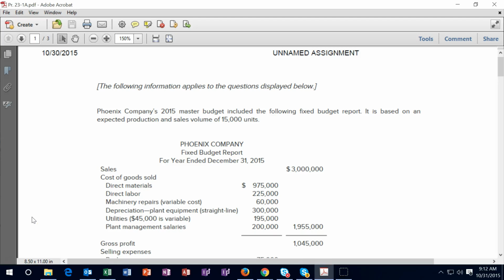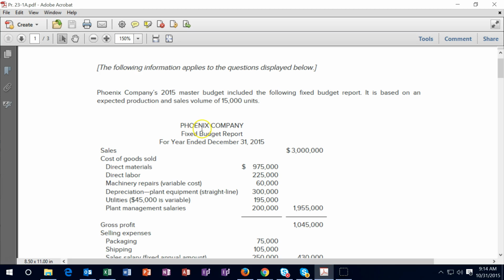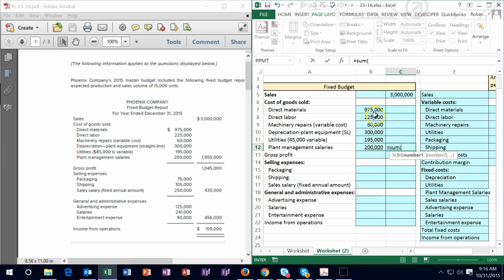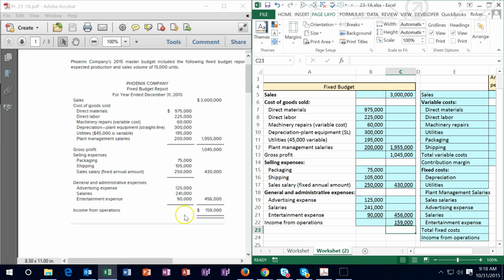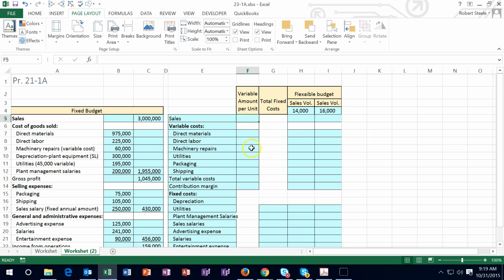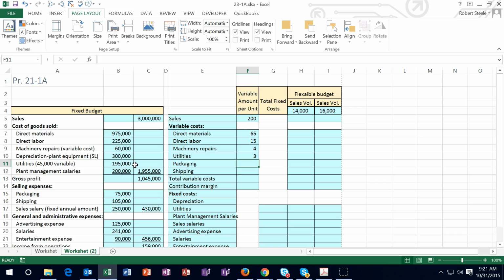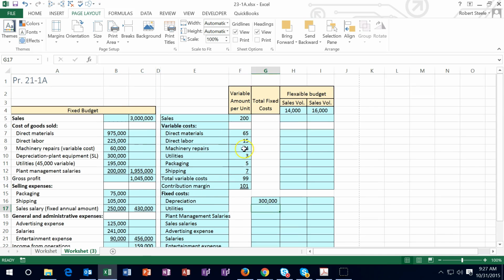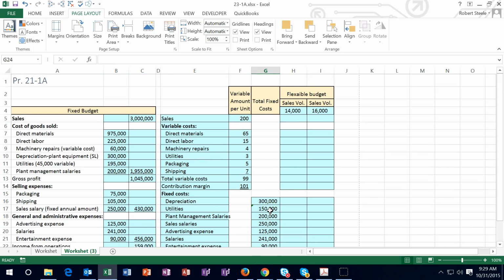23-1A Part 1 Wild 22e Managerial